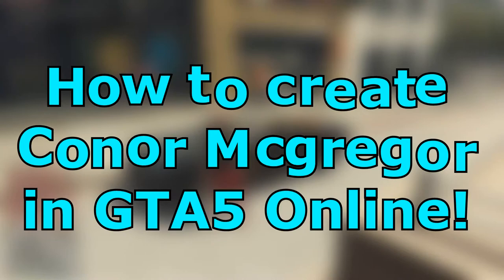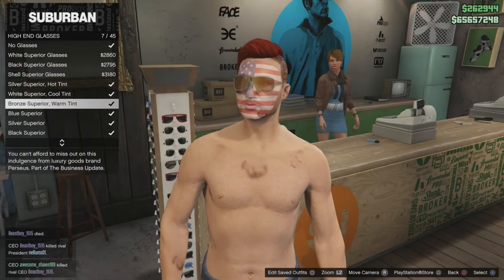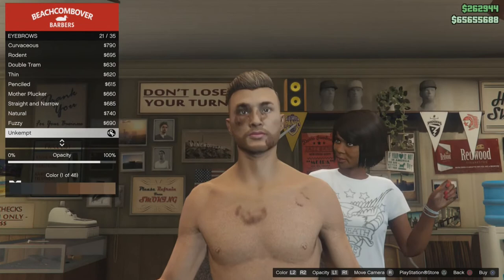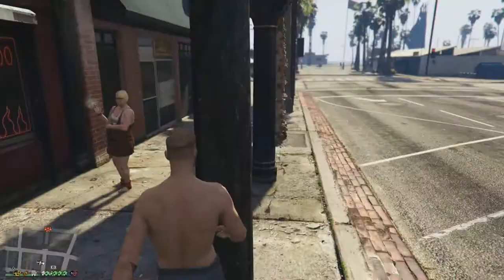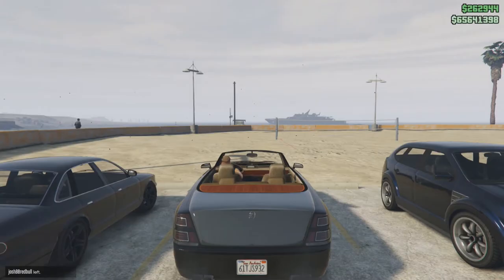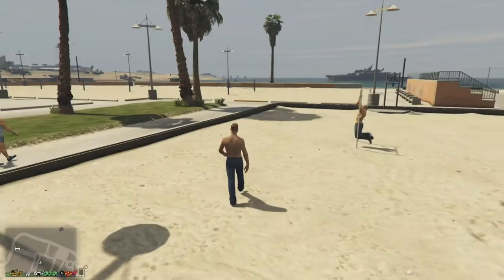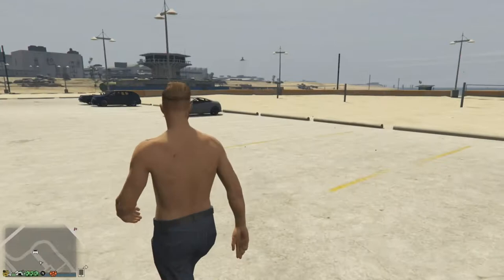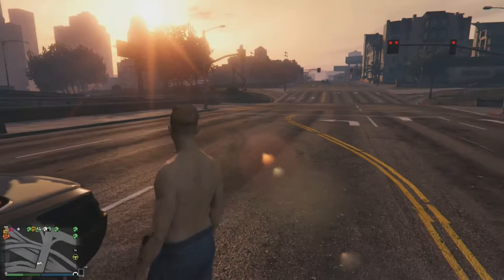How to create Conor McGregor in GTA5! and recreate of the Conor Mcgregor prank!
How to create Conor Mcgregor in grand theft auto five, Hope you Enjoy!